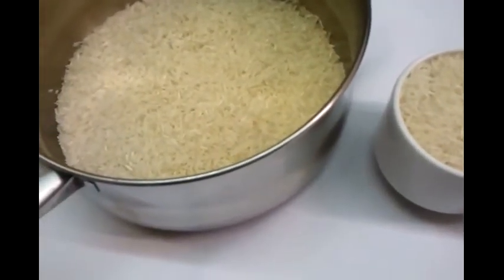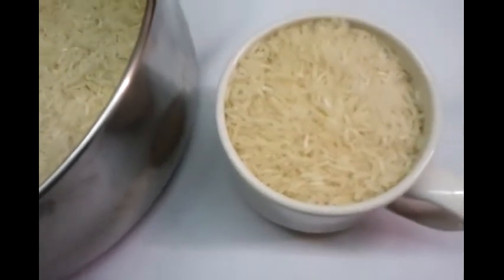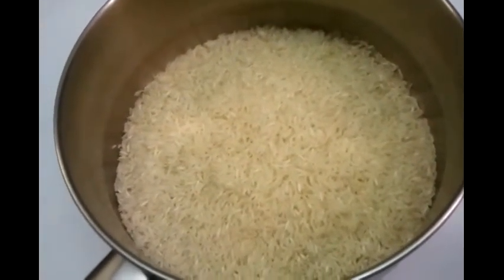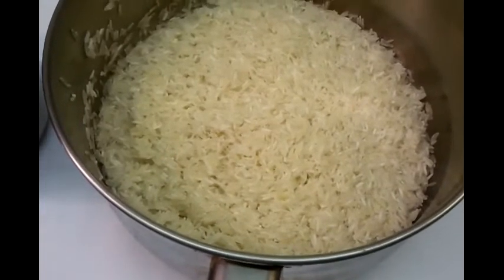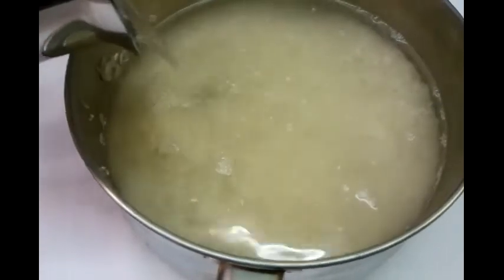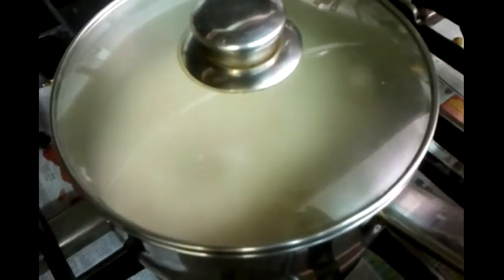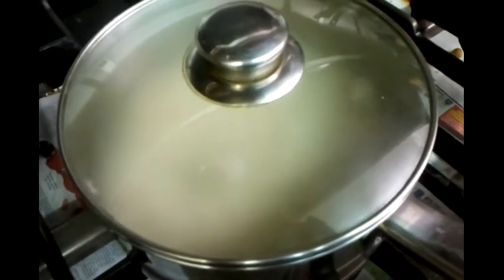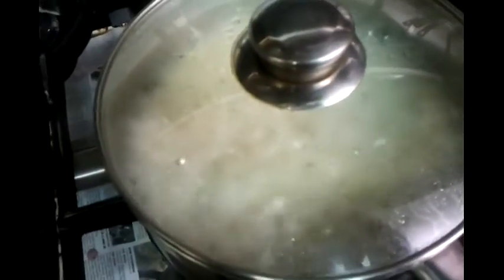How to Cook Boiled Rice in a Pot British Indian Restaurant Cooking Basmati rice easy cook rice